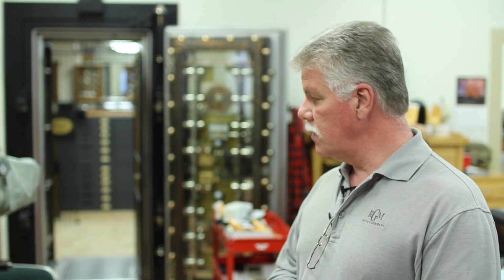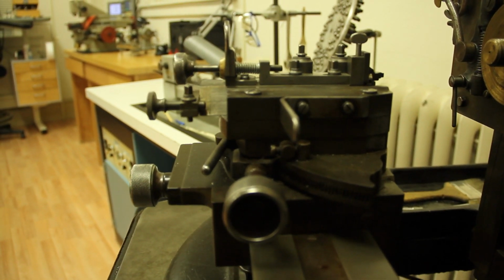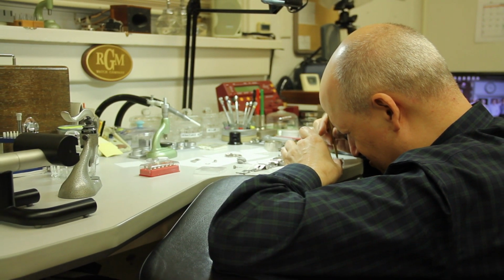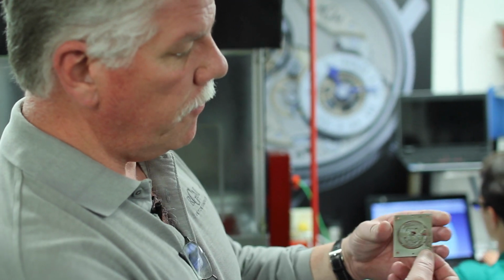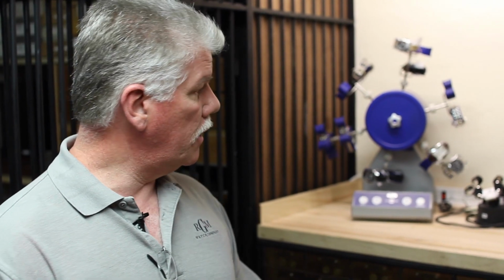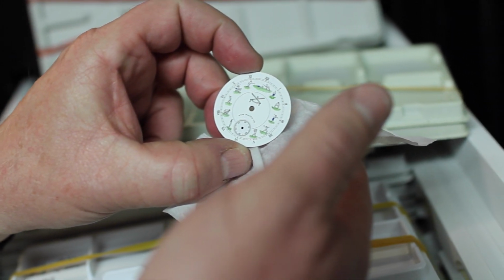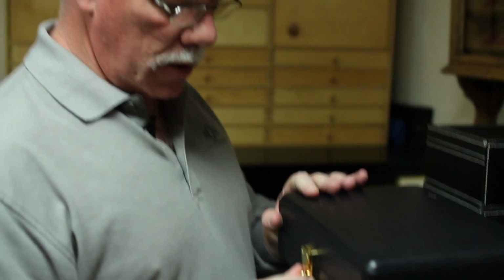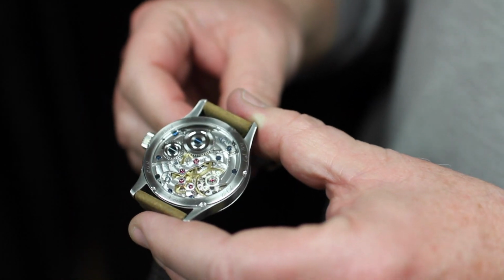Mywatchlifestyle Ep6 pt1: Tour of RGM watch factor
In this episode we got to visit the famous RGM watch company. We get a chance to go on a guided tour with the watchmaker and founder himself Roland Murphy. He takes us through the entire factory and show us what it takes to make his famous "801" and legendary Pennsylvania Tourbillon movements. This is just an awesome video check it out